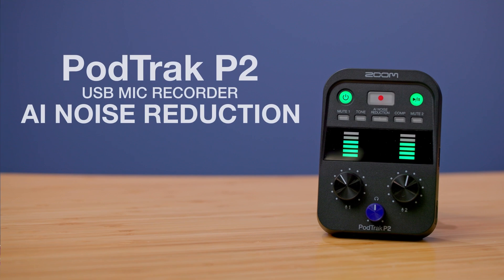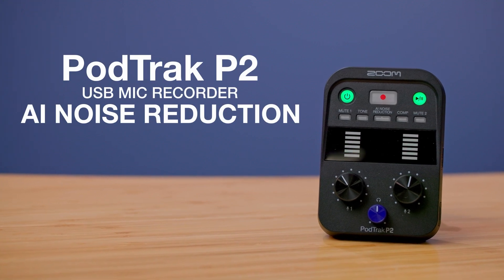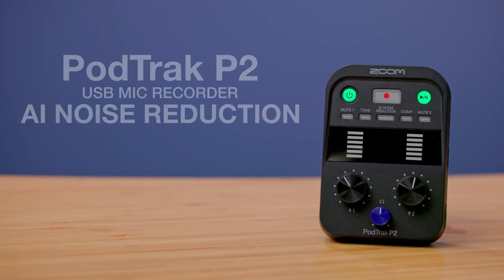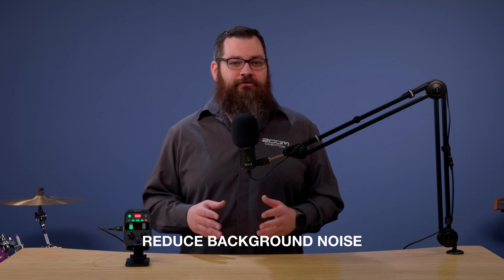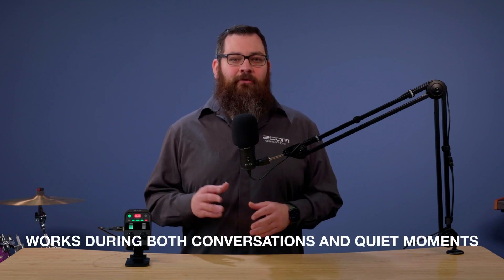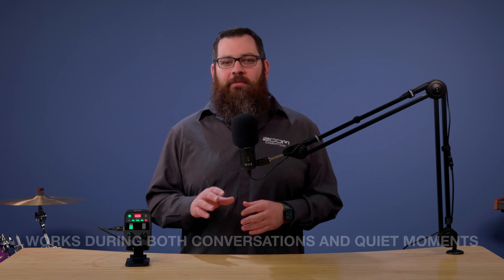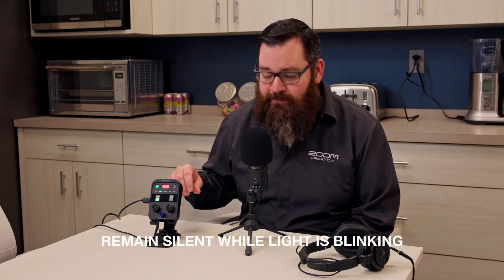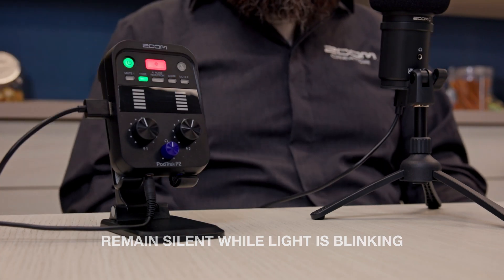PodTrak P2 Dual USB Mic Recorder : AI Noise Reduction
Activate AI Noise Reduction on the PodTrak P2, and it will learn, analyze, and reduce background noise, keeping your voice front and center during both conversations and quiet moments.